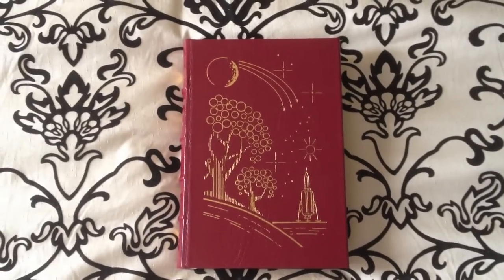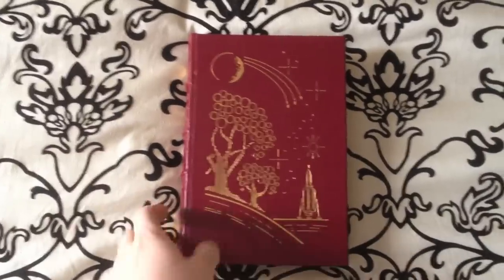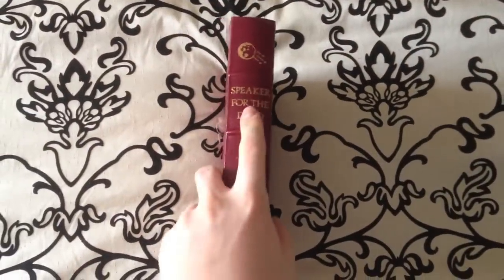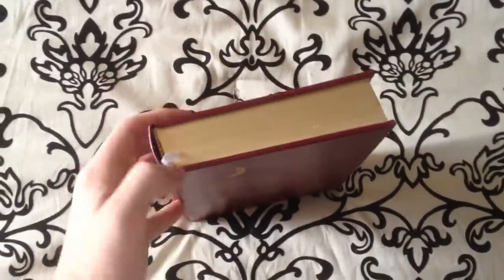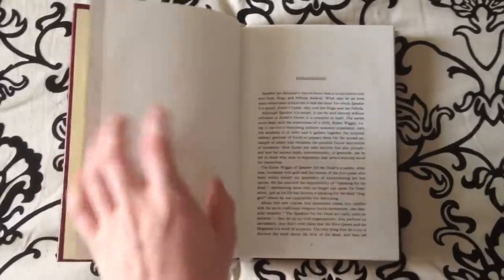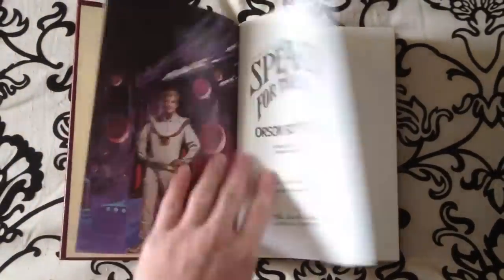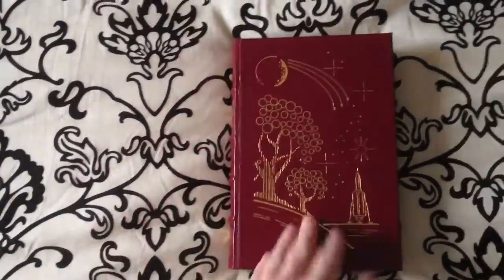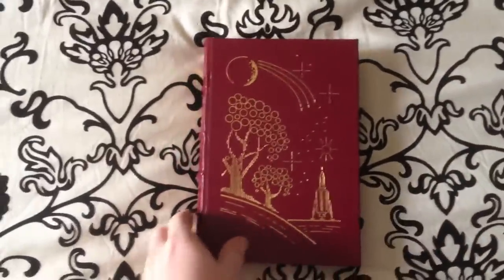Speaker for the Dead - An Easton Press Review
A short review of The Speaker for the Dead by the Easton Press

Speaker for the Dead is a science fiction novel by Orson Scott Card and an indirect sequel to the novel Ender's Game. This book takes place around the year 5270, some 3,000 years after the events in Ender's Game. However, due to relativistic space travel Ender himself (who now goes by his real name Andrew Wiggin or by his title "Speaker for the Dead") is only about 35 years old.